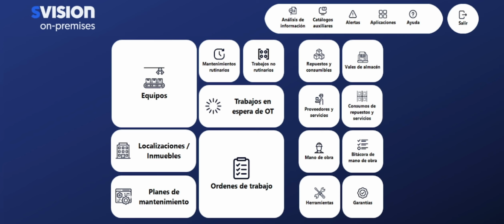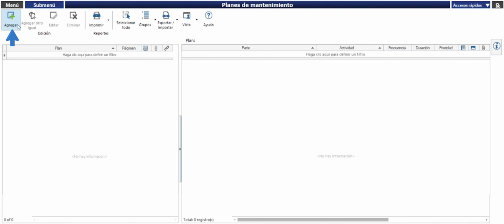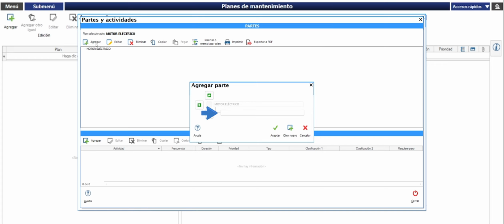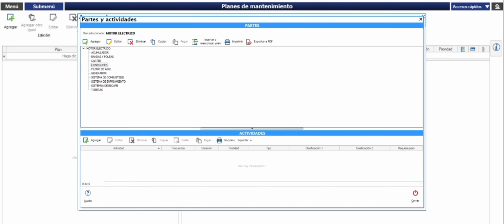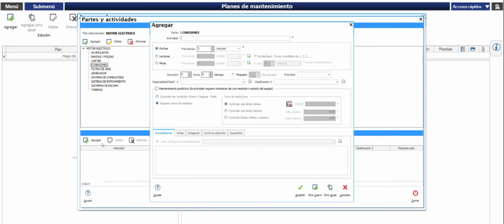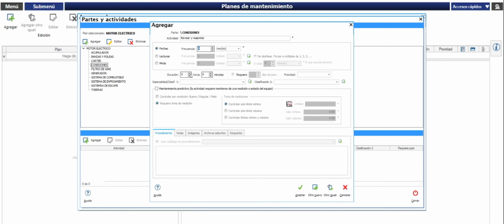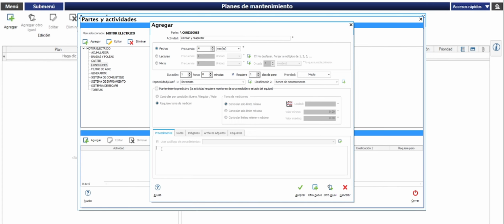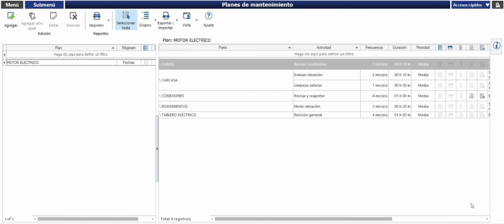Creating maintenance plans at SVISION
Welcome to SVISION. In this chapter, we'll explain how to create a scheduled maintenance plan. With a maintenance plan, you can create a history of all scheduled maintenance and document everything necessary to complete it.